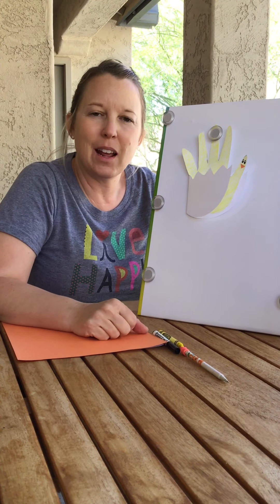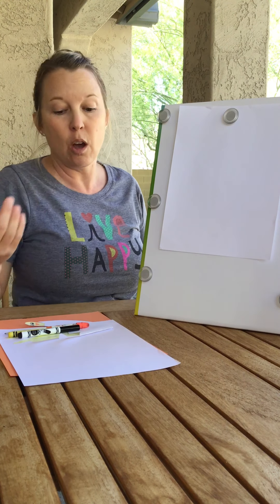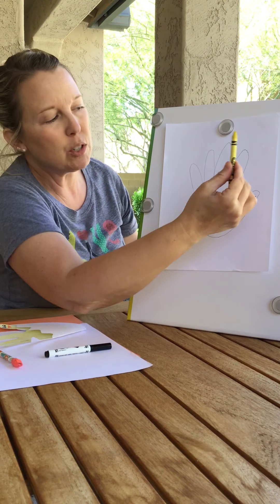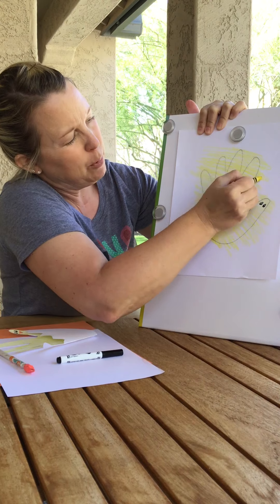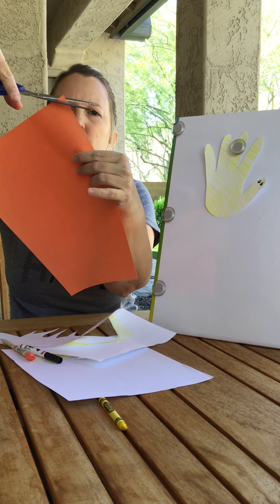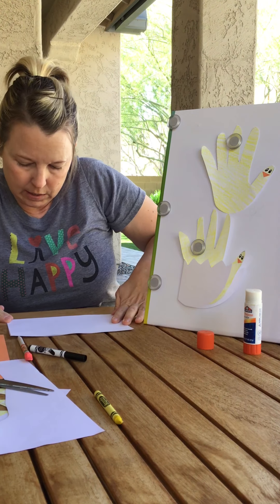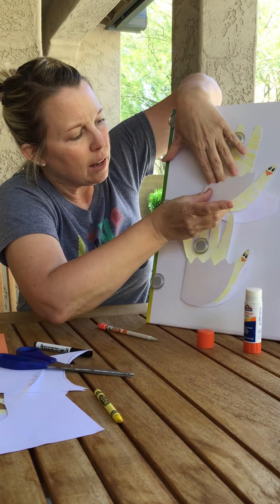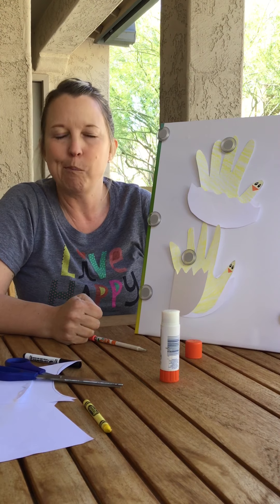Easter Craft by Mrs. Connell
Join Mrs. Connell as she walks us through how to make an Easter craft.